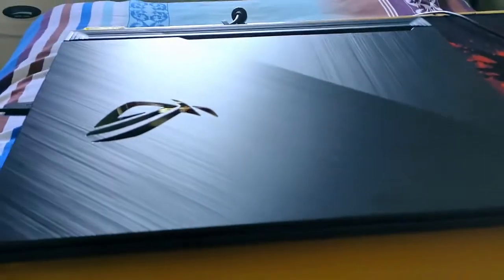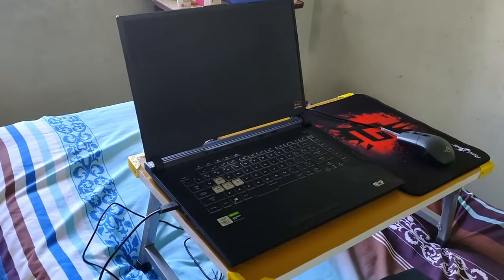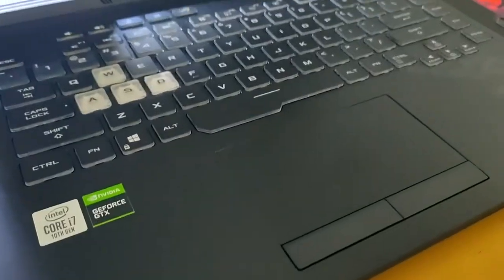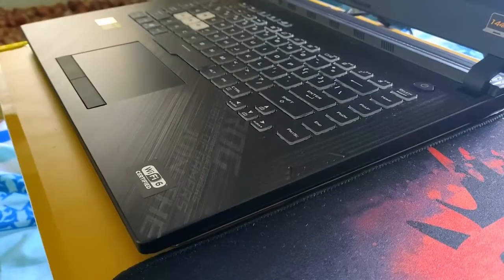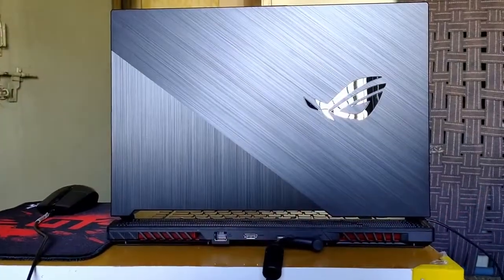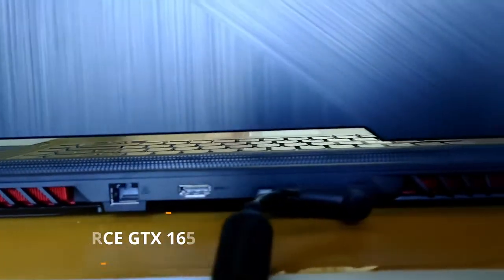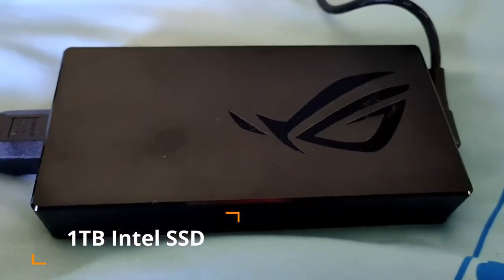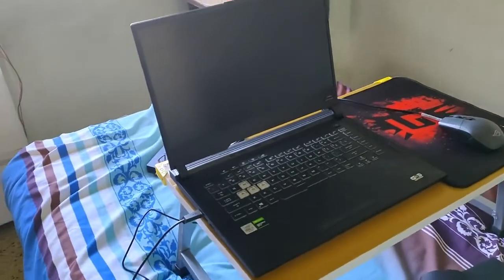Asus ROG Strix G15 2020 Review, Worth Buying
Asus ROG Strix G15  Review, Space, Looks, Build Quality.

# Asus ROG Strix G15 Core i7 10th Gen - (8 GB/1 TB SSD/Windows 10 Home/4 GB Graphics/NVIDIA  Geforce GTX 1650 Ti) G512LI-HN060T Gaming Laptop  (15.6 inch, Black, 2.3 kg)

NVIDIA Geforce GTX 1650 Ti for Desktop Level Performance

# 15.6 inch Full HD LED Backlit Anti-glare IPS-Level Display (250 nits Brightness, 1:1000 Contrast Ratio, 45% NTSC Color Gamut, 67% sRGB, 50% Adobe, 170 Degree Viewing Angle, 144 Hz Refresh Rate)Light Laptop without Optical Disk Drive